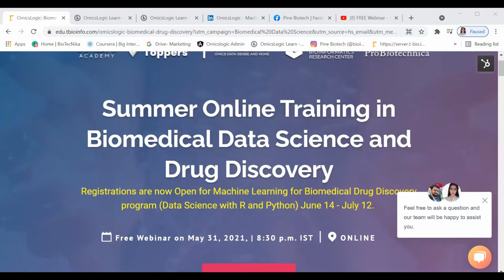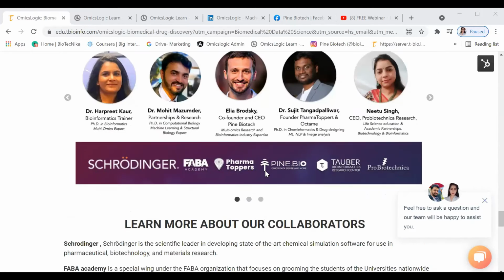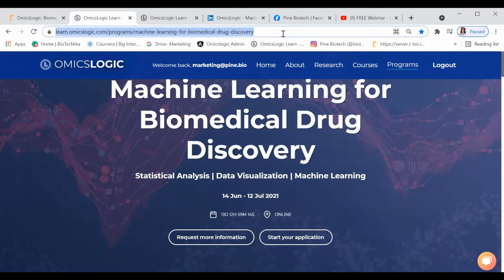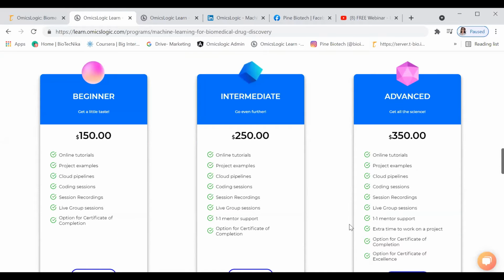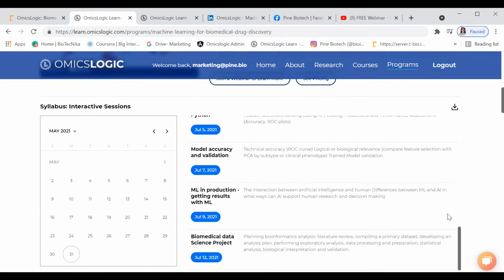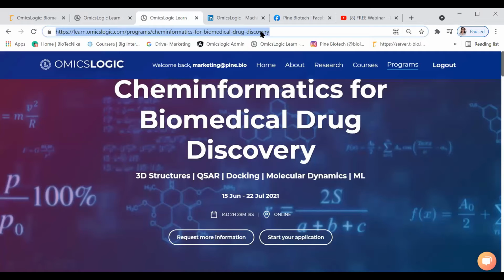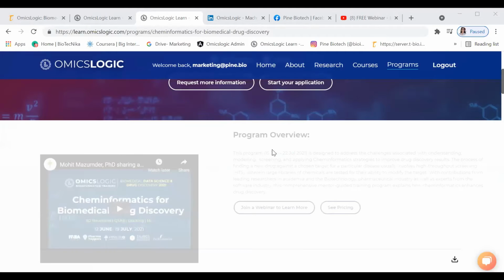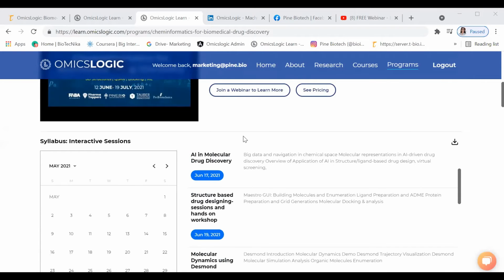Registration Process - Machine Learning for Biomedical Data Science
REGISTRATIONS OPEN